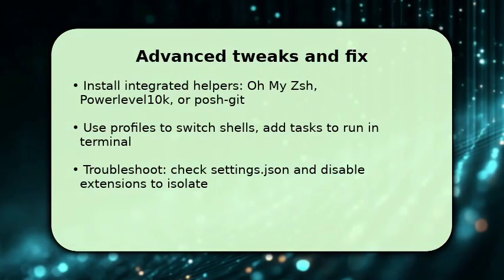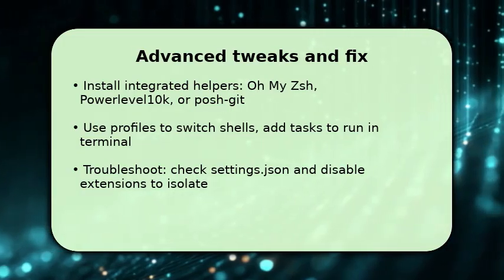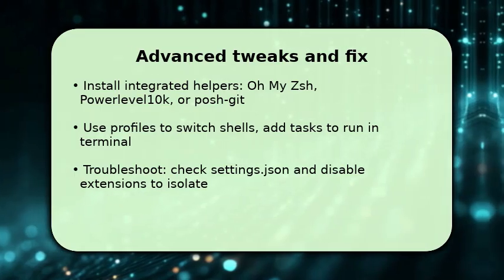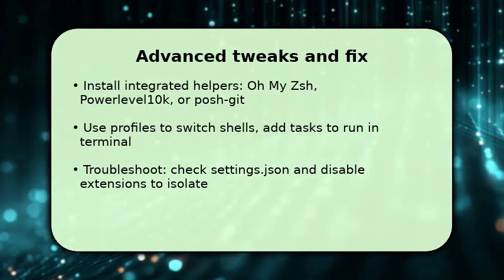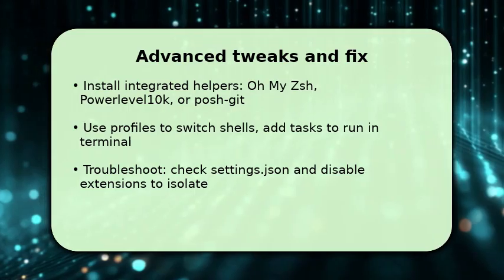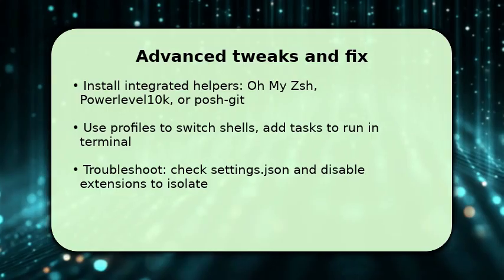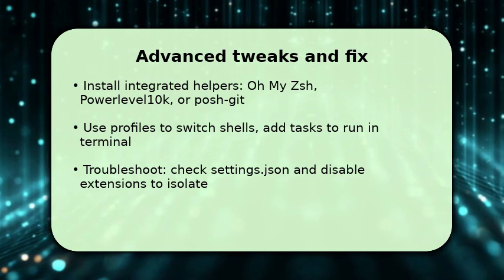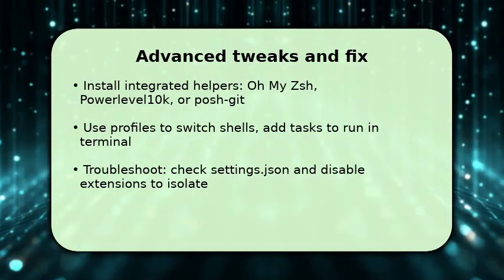How to Customize Terminal in Vs Code - Which Is Better?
How to Customize Terminal in Vs Code - Which Is Better? | 🔒 Surfshark VPN Deal — Stay private and secure. $1.99/mo + 3 Months Free ▸

Dive into the world of terminal customization within Visual Studio Code. Discover how to tailor your coding environment for efficiency and personal flair with our step-bythy guide, featuring tips on themes, key bindings, and extensions that enhance productivity.